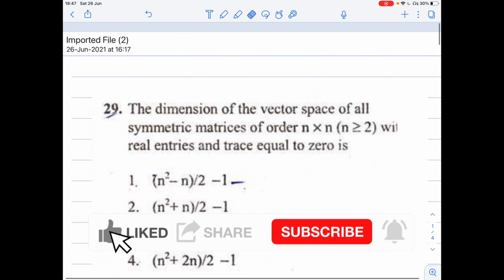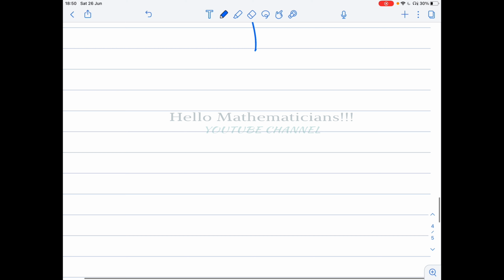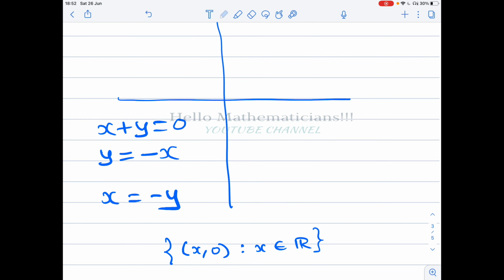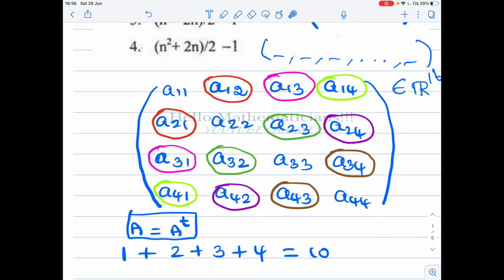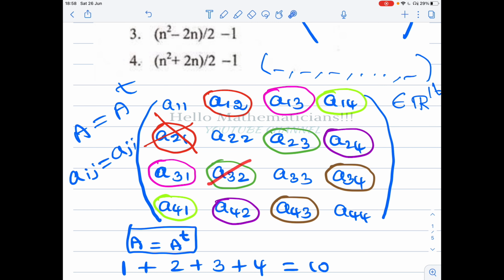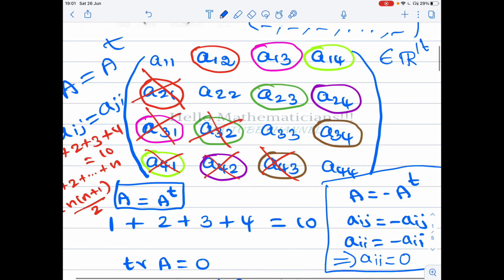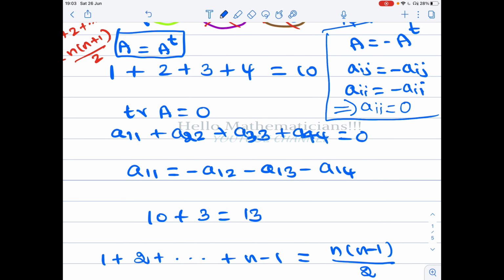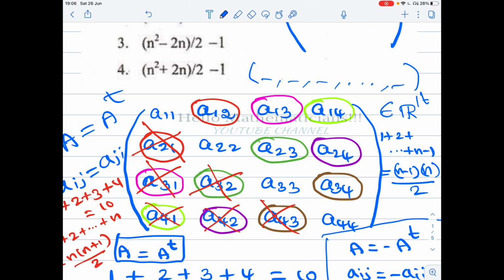DIMENSION OF TRACE ZERO SYMMETRIC MATRICES